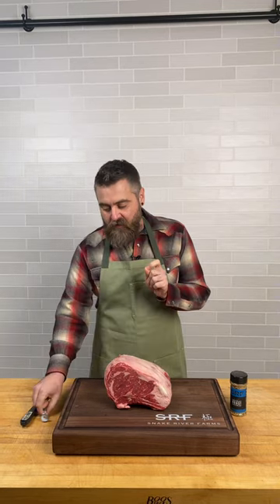The most important step: getting the correct internal temperature!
The most important step: getting the correct internal temperature! Here Seth gives a quick run down on how to correctly get the best reading when temping your holiday roast!